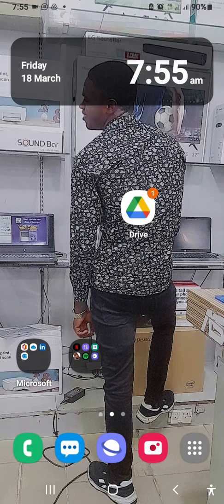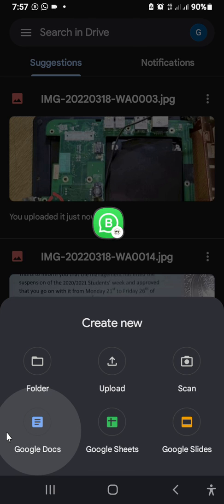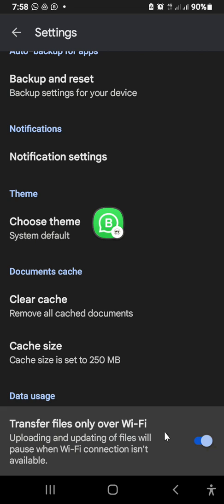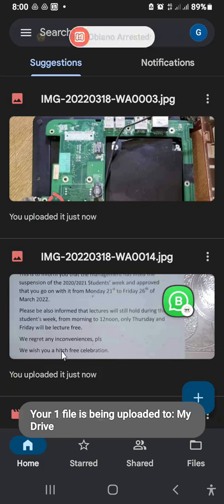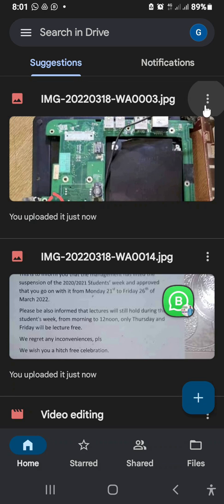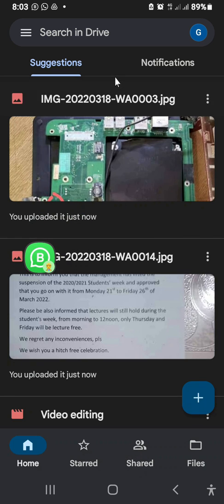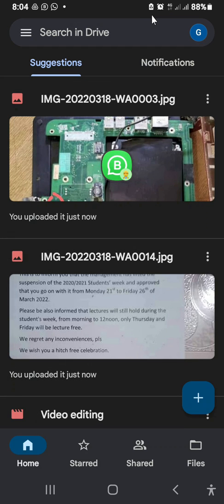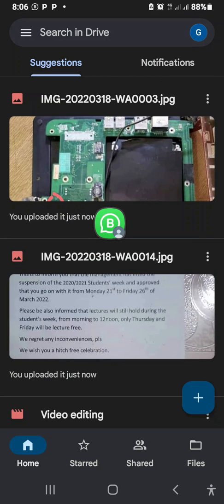HOW TO UPLOAD DATA FROM MOBILE PHONE TO GOOGLE DRIVE.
Hi guys welcome back to Whiszan Tech, in this video we demonstrated step by step process on how to Upload your files to your Google drive that avoid any data incase if you loose or misplace your device so watch the video to the end so you don't miss any step in the tutorial.Consider subscribing and turn the notification bell on so you will be notified each time that we upload a new video, we post video every week Friday

👉CHECK OUR PREVIOUS VIDEOS BELOW

7:DO THIS AND NEVER LOOSE ANY OF YOUR FILES AGAIN.

👉JOIN OUR WHATSAPP TECH COMMUNITY FOR TECH FURTHER DISCUSSIONS ,THE LINK IS BELOW